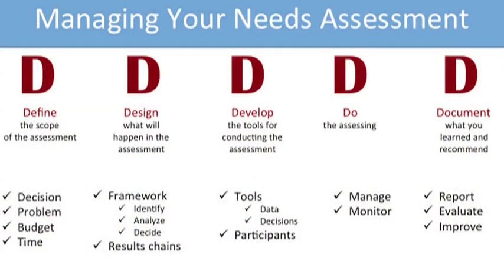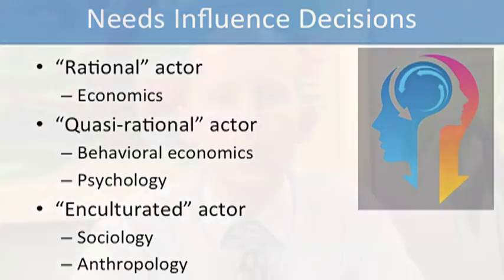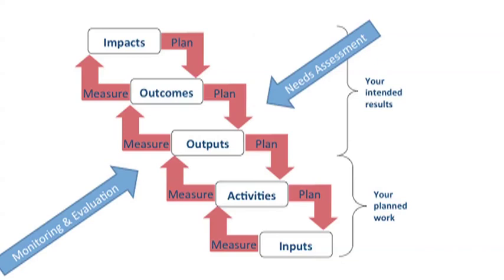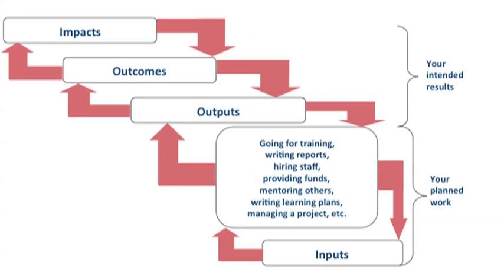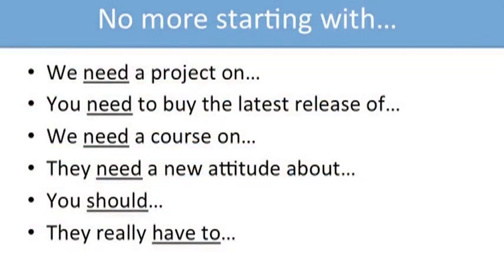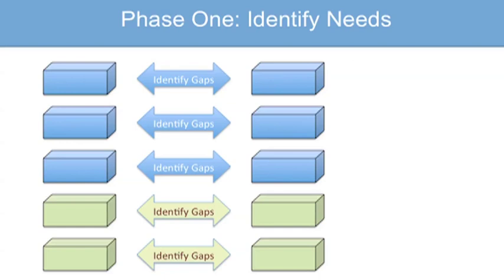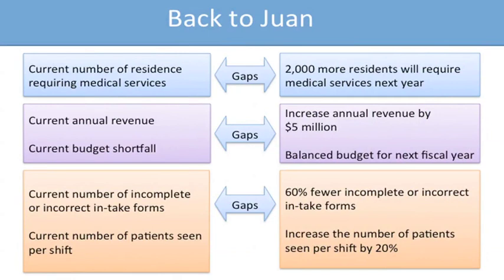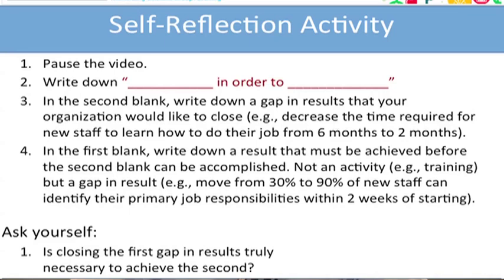2 1 DISCOVERING NEEDS Needs Assessment for Learning Designers